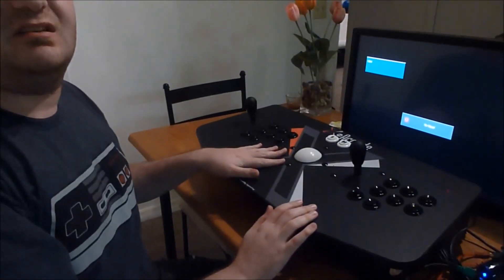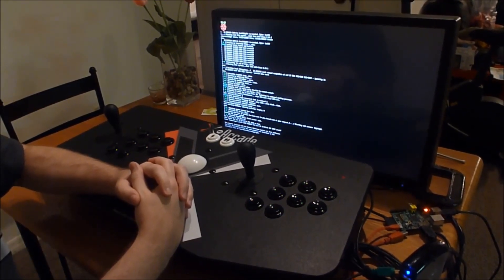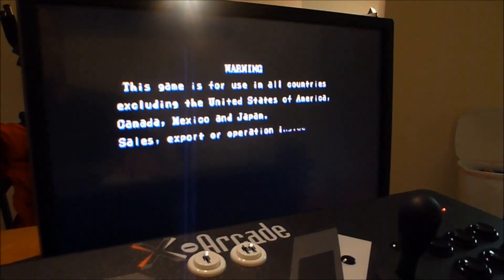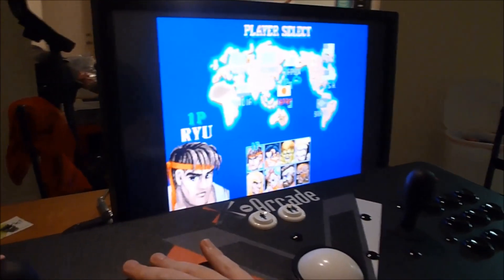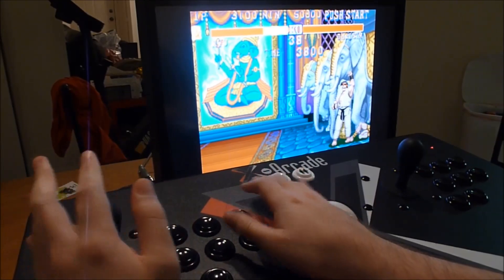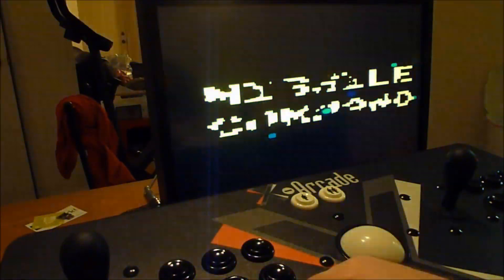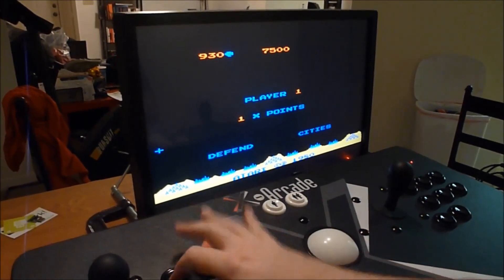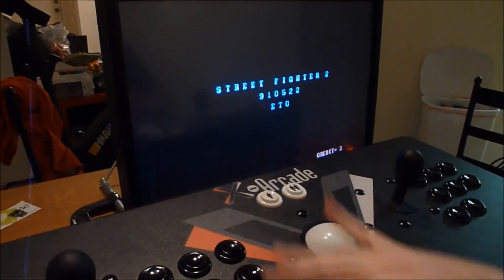Raspberry Pi XGaming XArcade Stick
This is a quick video demonstrating the XArcade Tankstick working under the Raspberry Pi.

The Joysticks, buttons, and trackball all work.  Only a few minor edits had to be made to AdvMENU's configuration.